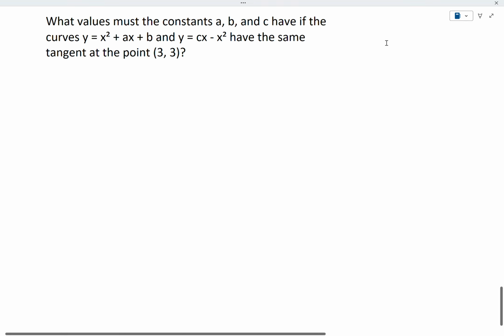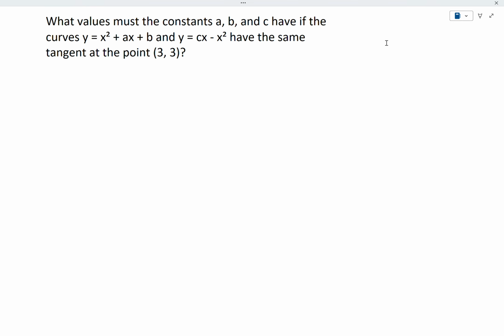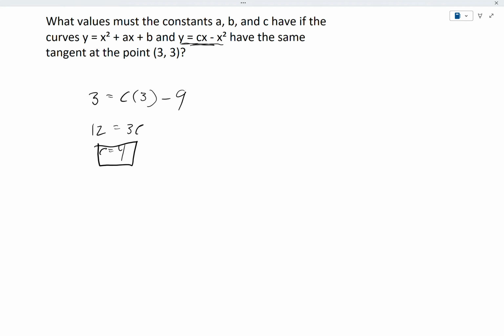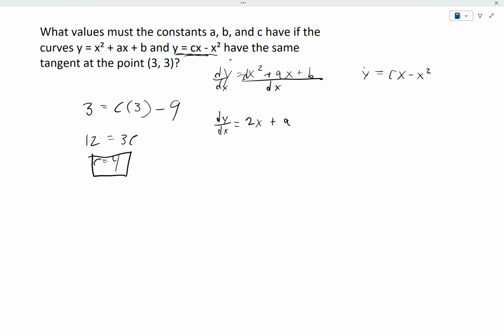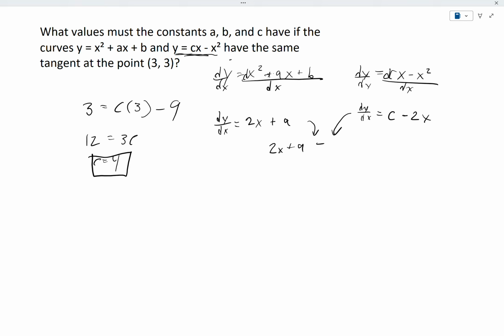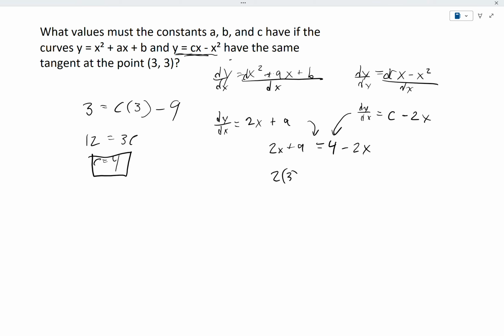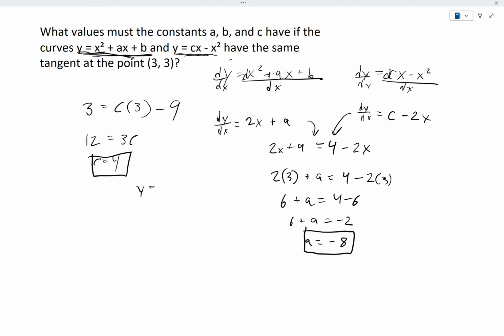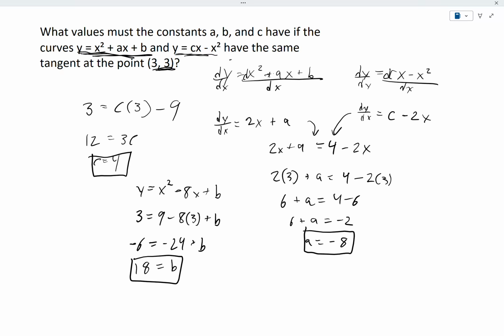Tangents Calculus Problem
In this video, I work through a problem related to tangents.